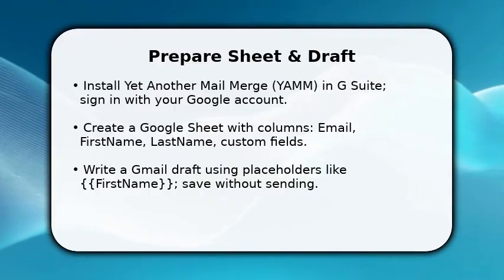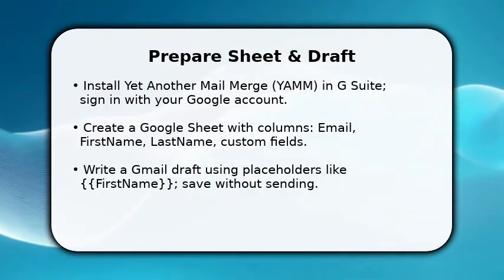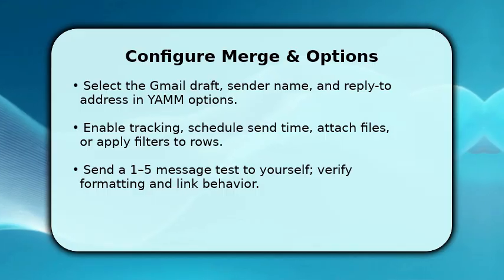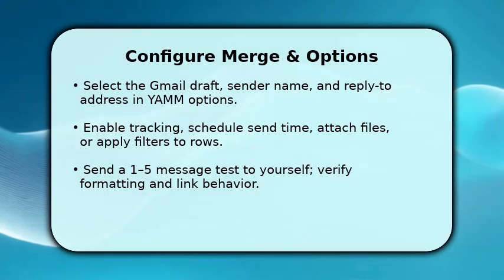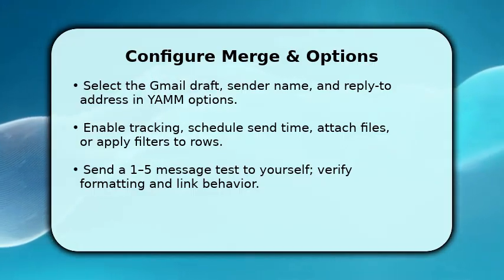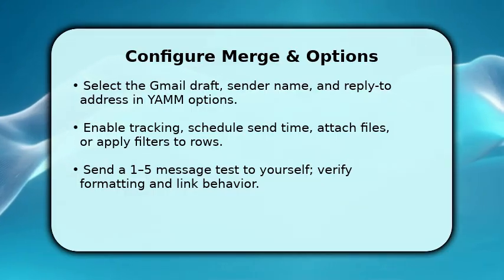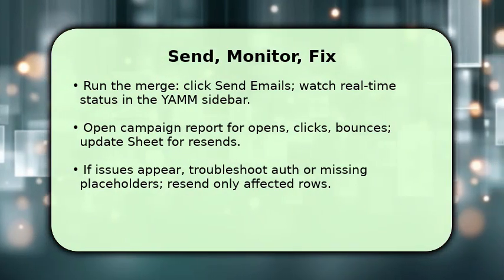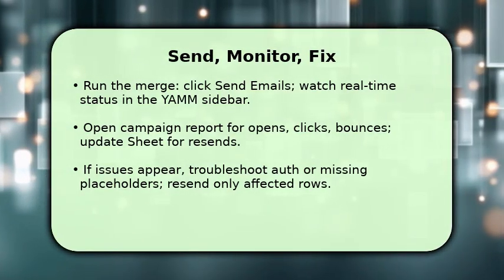How to Use Yamm Mail Merge - Easy Guide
How to Use Yamm Mail Merge - Easy Guide | 🔒 Surfshark VPN Deal — Stay private and secure. $1.99/mo + 3 Months Free ▸

Discover the simplicity of using YAMM for mail merges on your computer. This video guide walks you through each step, ensuring a hassle-free experience from start to finish.

YAMM, mail merge, how to use, email templates, office automation, document creation, business communication, efficiency in mail merging, step by step guide YAMM, automate emails